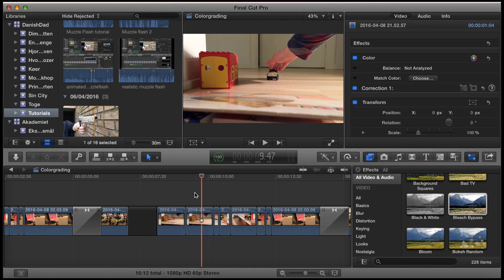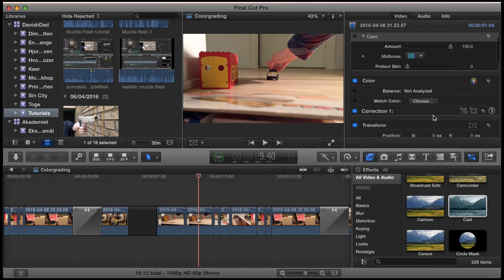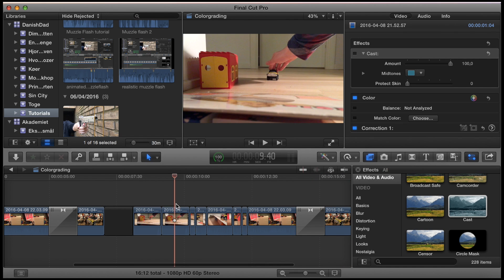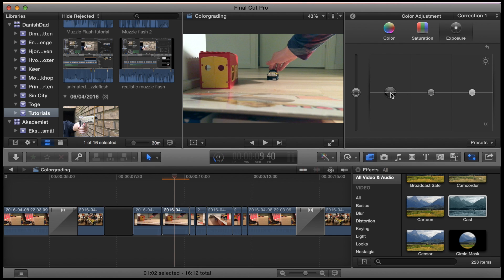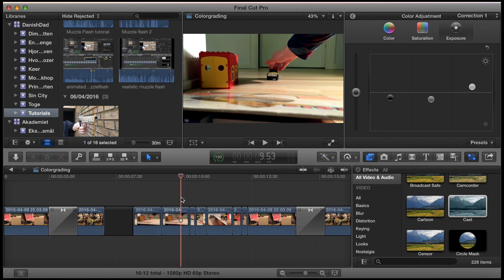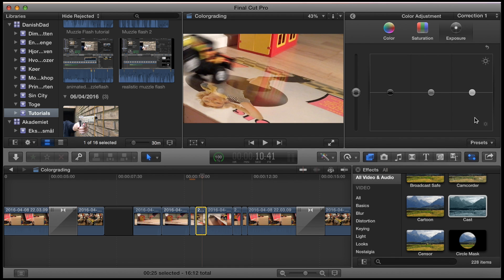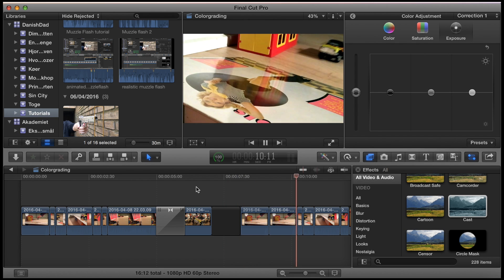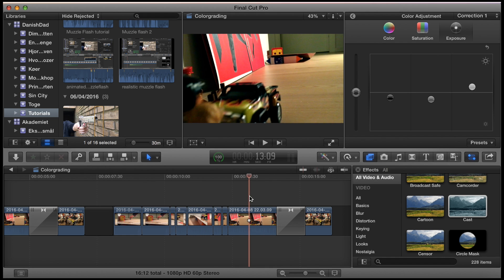How to color grade in final cut pro x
This tutorial shows how to color grade in final cut pro x using both predefined filters and manual color- and ligthing correction.